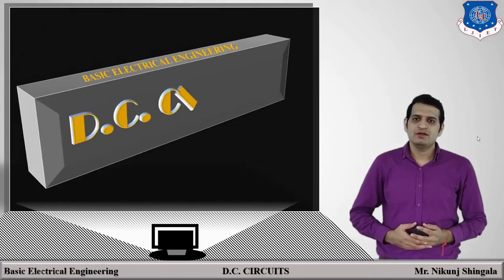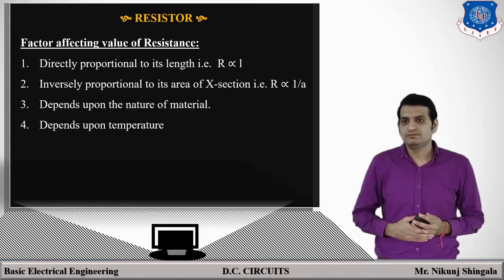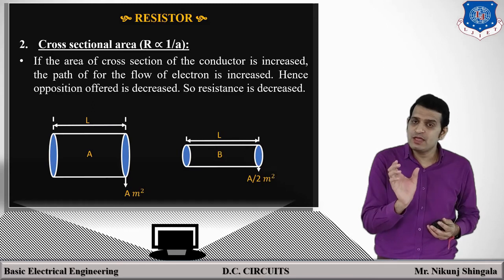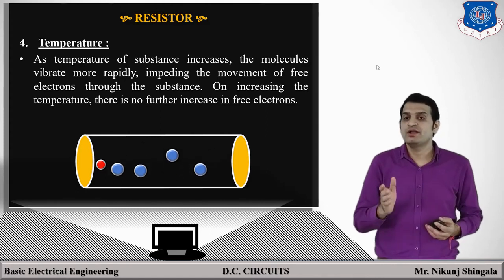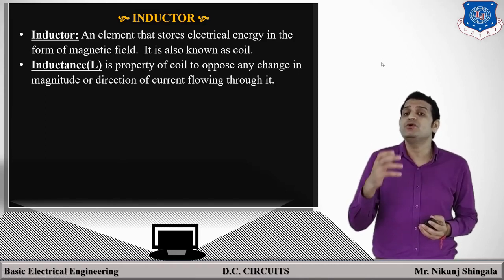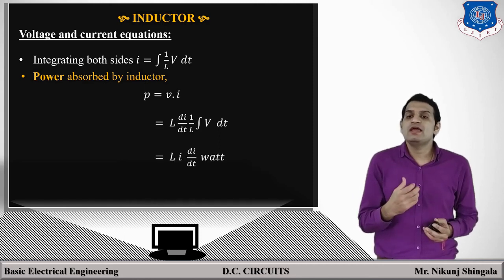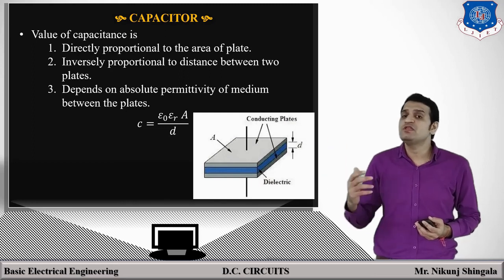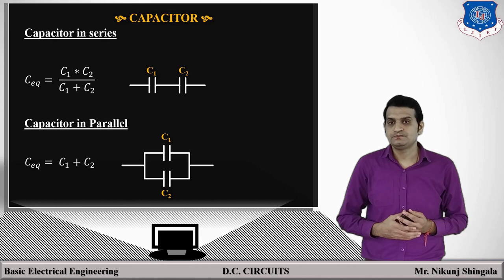Lec-03_ Resistor, Capacitor & Inductor I Basic Electrical Engineering I First year Engineering